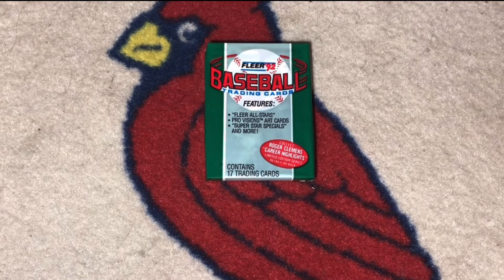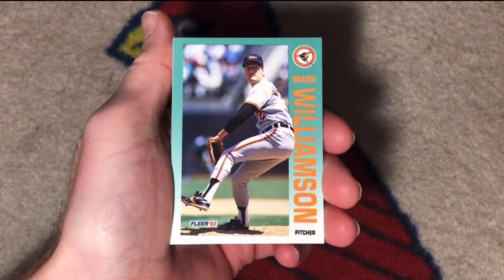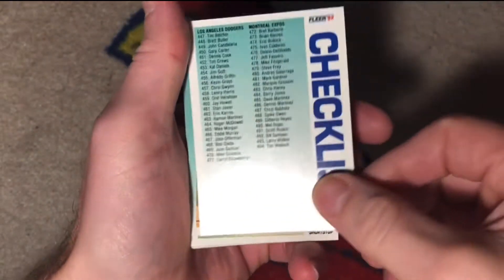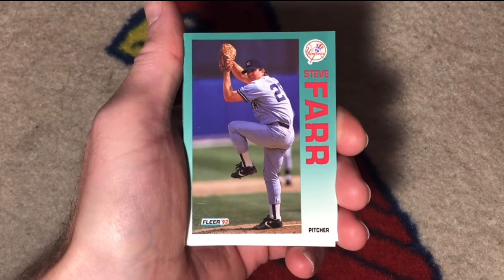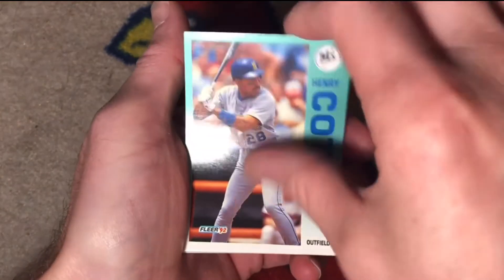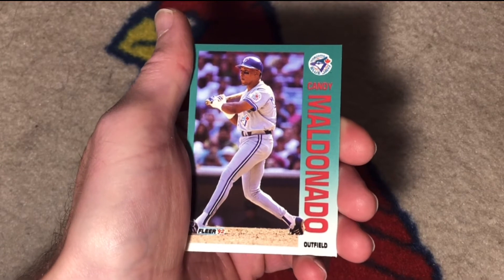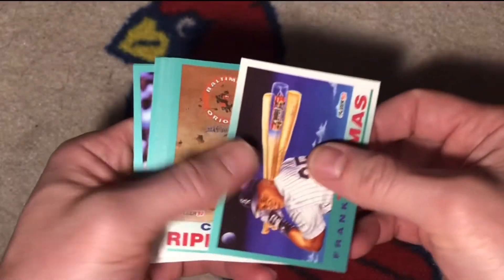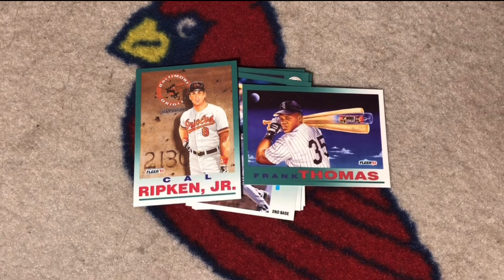Cracking Junk Wax Baseball Packs: 1992 Fleer Wax Pack #9